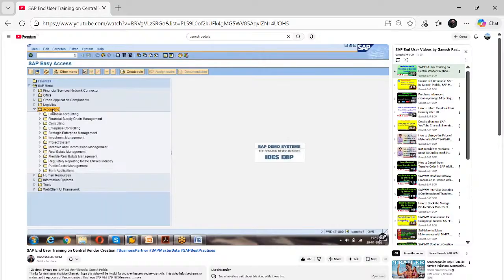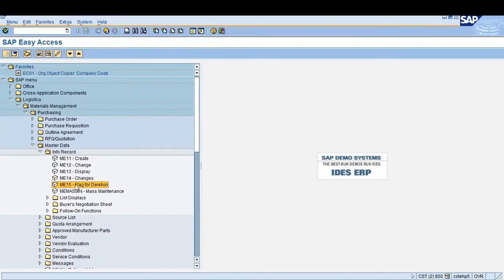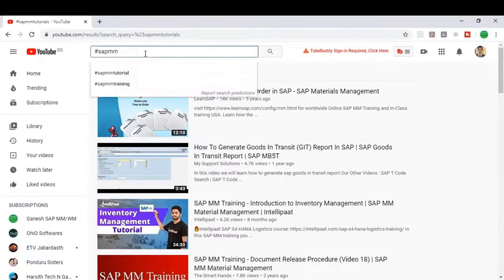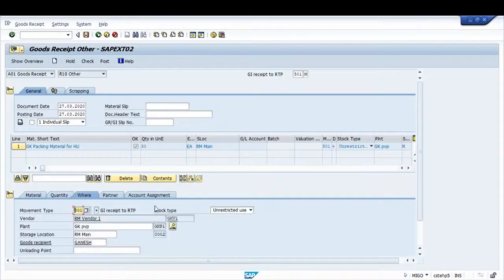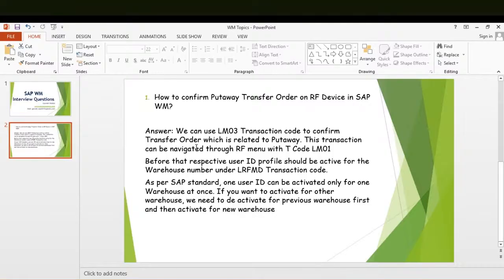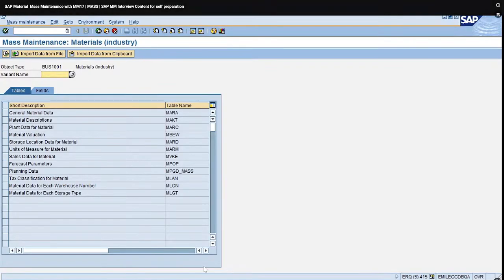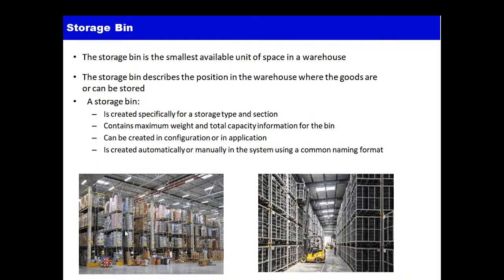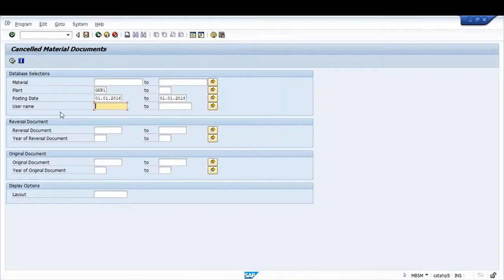SAP End User Videos by Ganesh Padala - Revision in LIVE